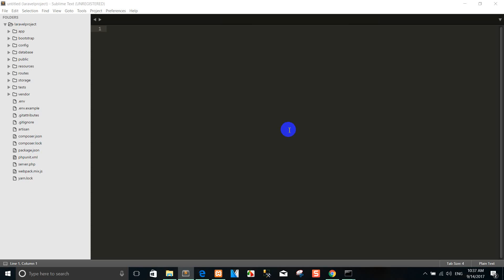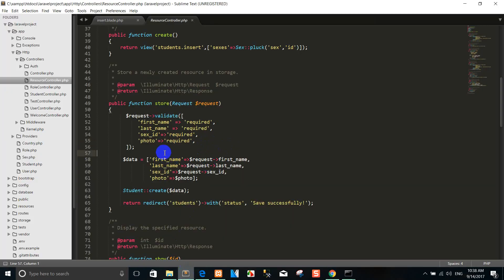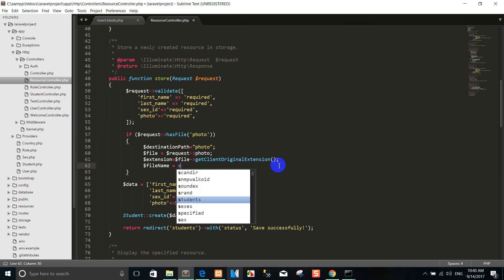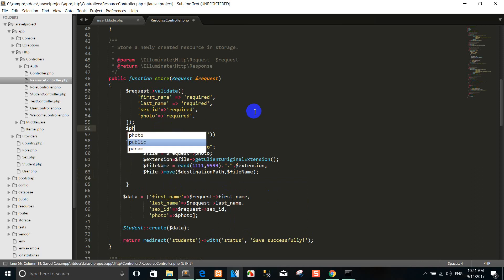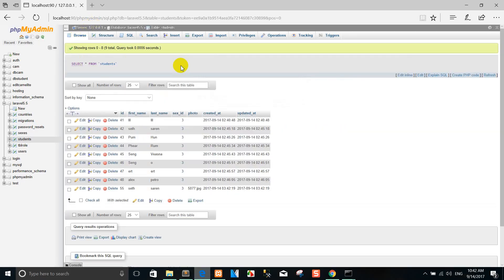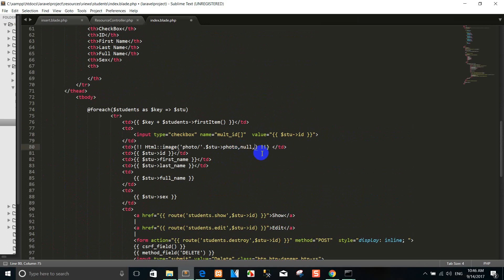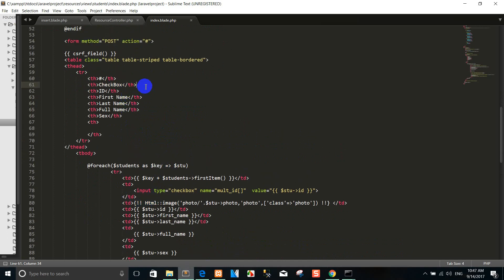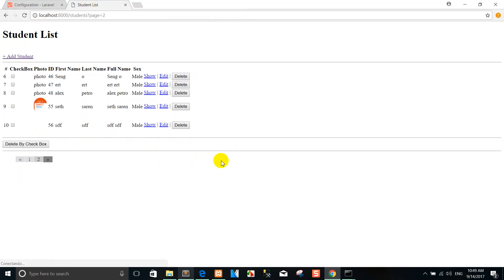Laravel 5.5 tutorial upload photo part 22